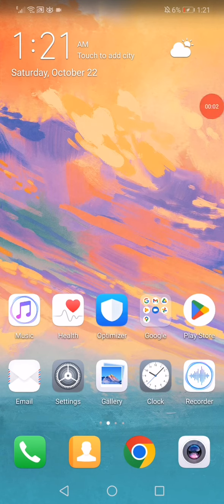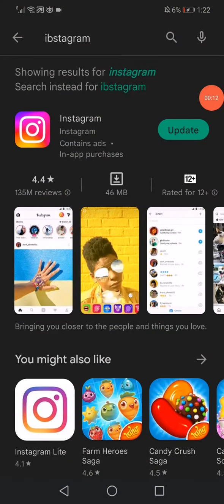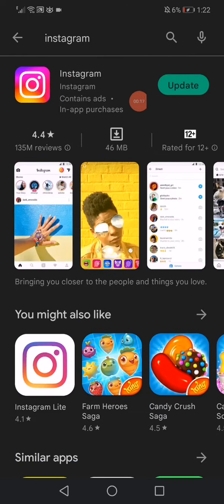How To FIX Instagram Stories Not Working Glitch on Android and IOS 2022